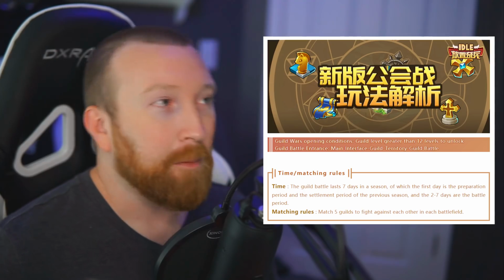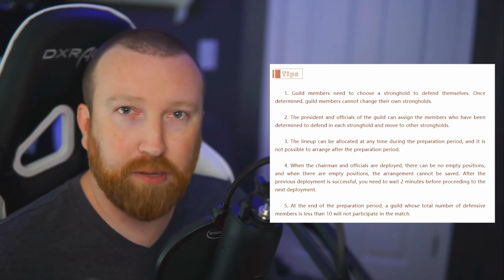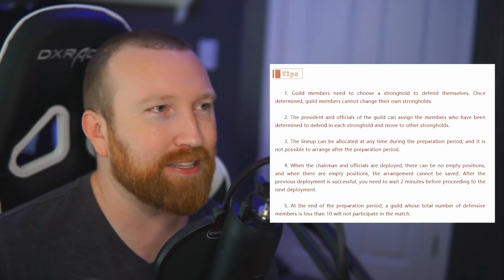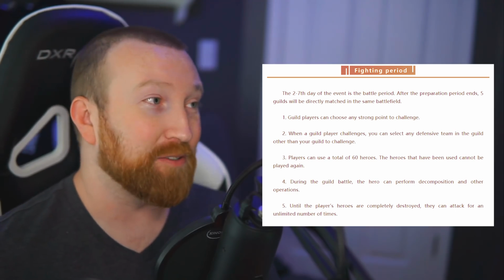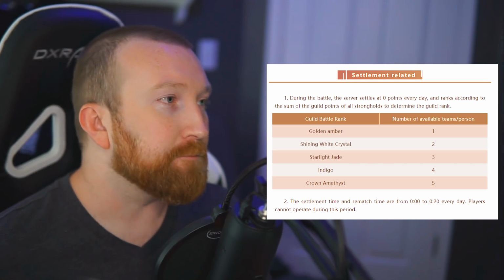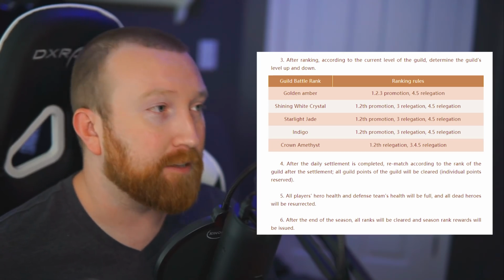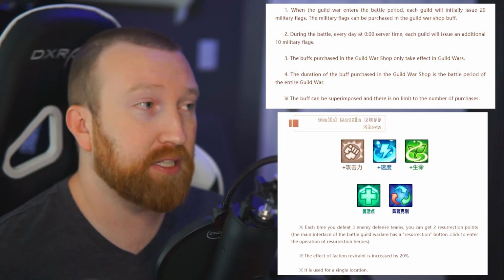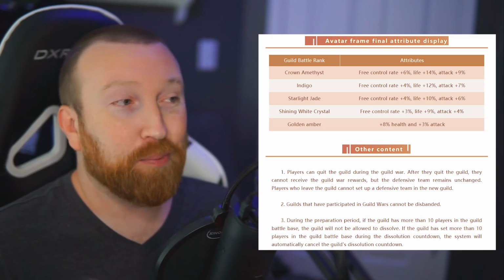Idle Heroes - Guild Wars Update News 6-7-20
Hey everyone, we have so much info coming out lately it is hard to keep up with it, but on Saturday we even had info about the new Guild Wars update that we will be getting very soon! Let me know what you think, and make sure to come by our Thursday livestream as we will be giving away 5 Anniversary Cards to our viewers!!!

Edit: Sadly I recorded this last night before the TapTap servers went live. More info to come!!!